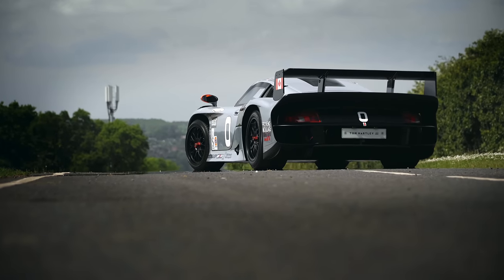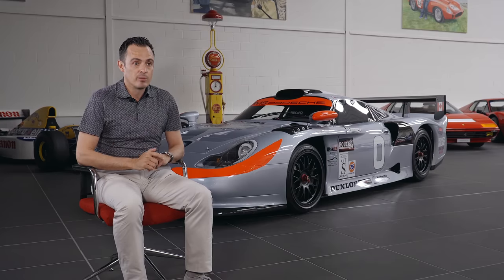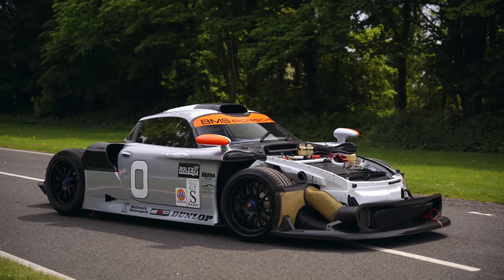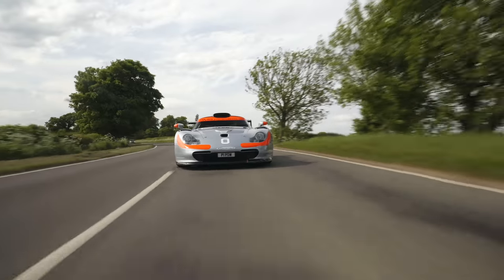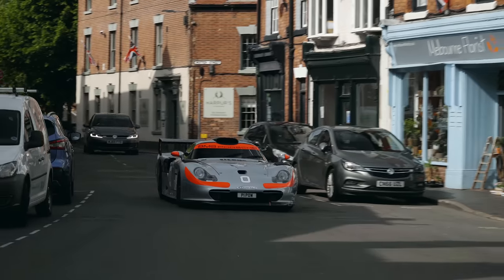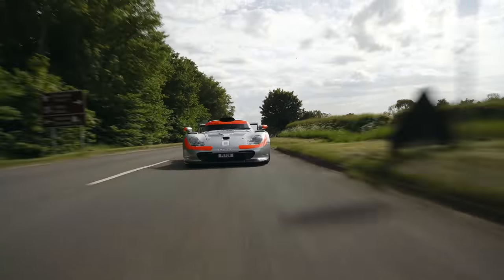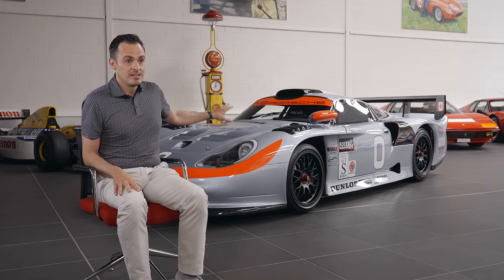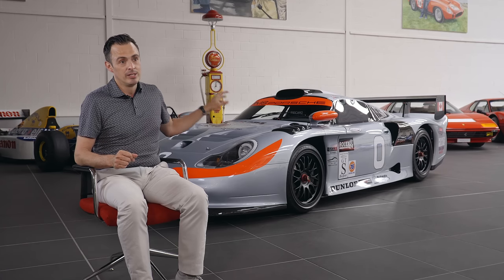Porsche 911 GT1 EVO Driven on the Road | Supercar Driver x Tom Hartley Jnr | 4K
In this very special video, we join Tom Hartley Jnr as he talks us through the latest unicorn on offer; the Porsche 911 GT1 EVO. As 1 of only 9 in the world, this incredibly rare car has been converted beautifully for road use - but how will this track car perform on the road?